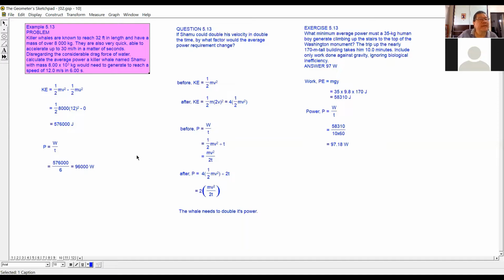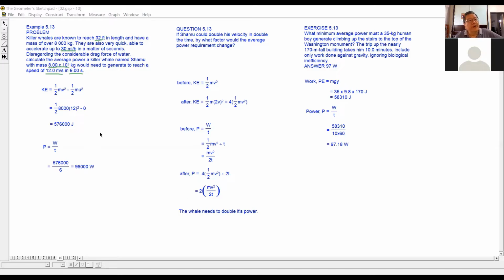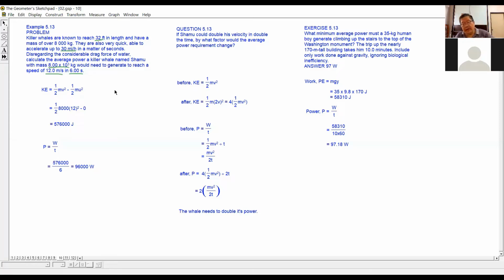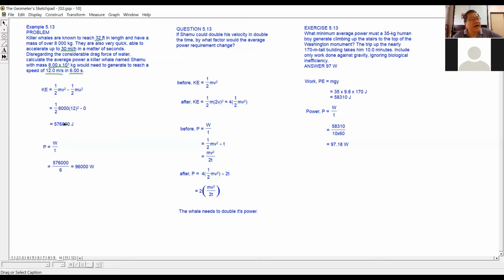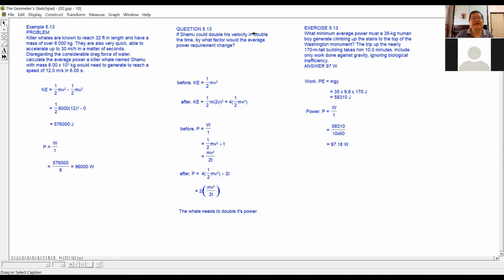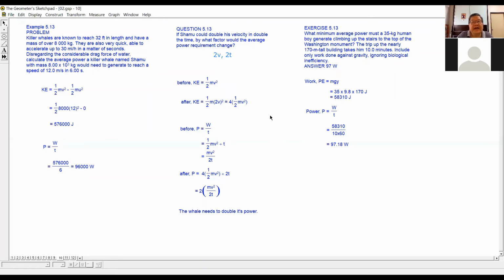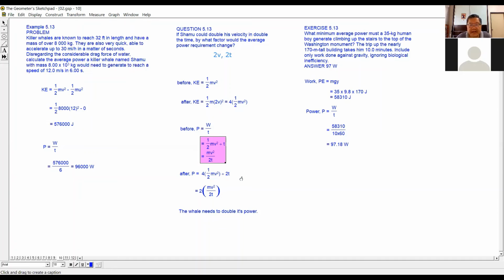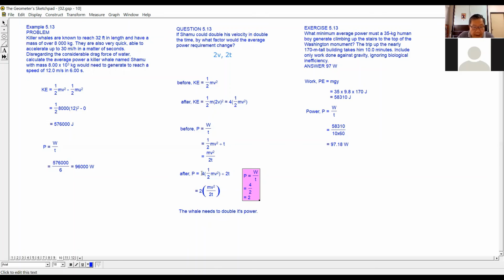Physics: Average Power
average and instantaneous power